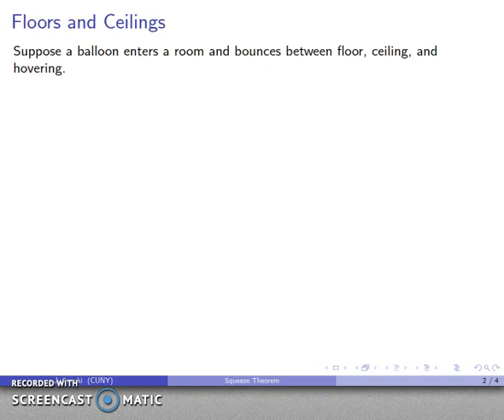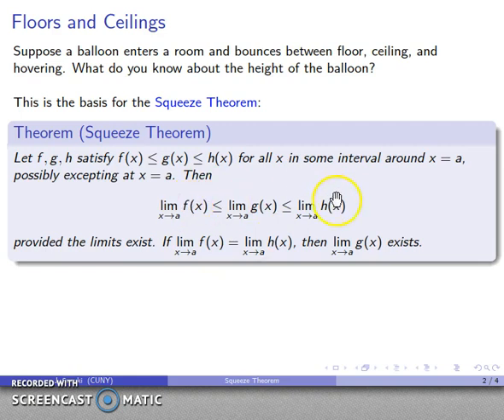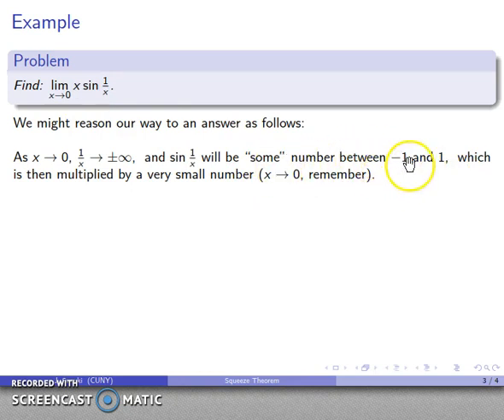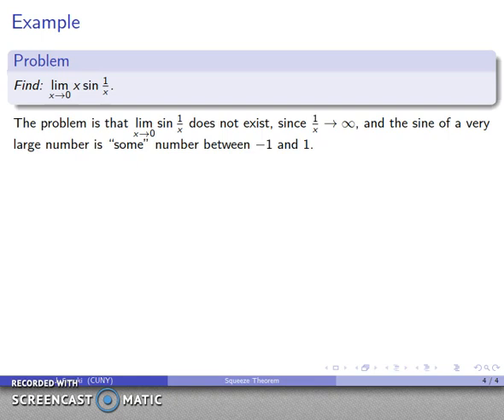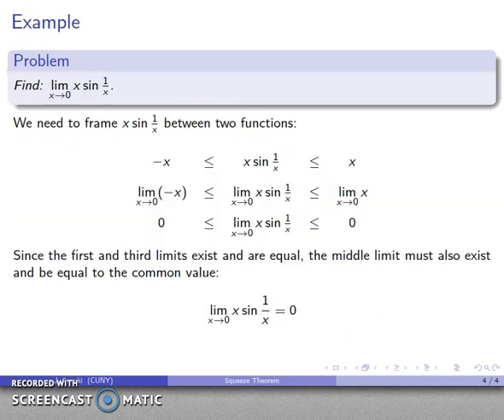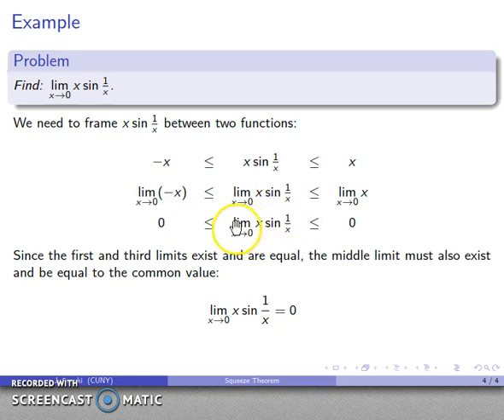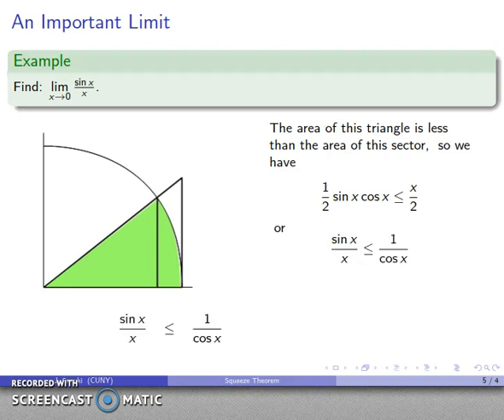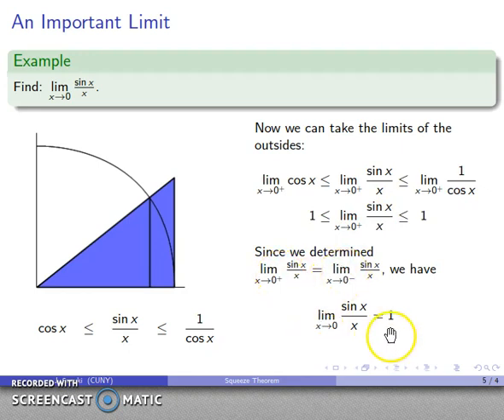The Squeeze Theorem